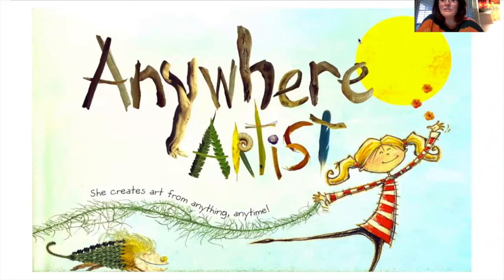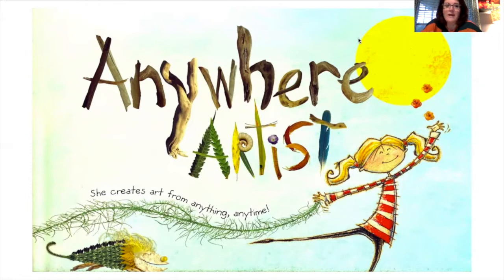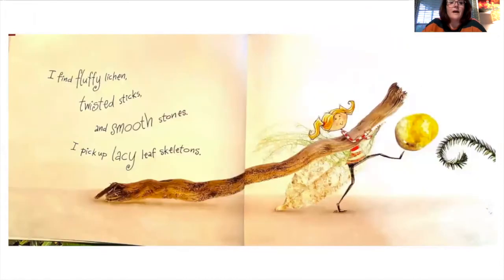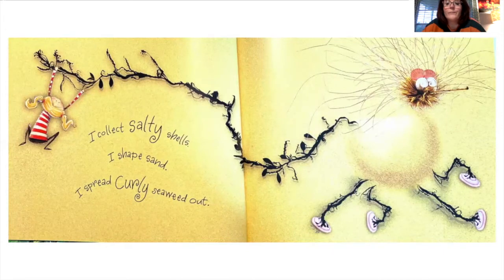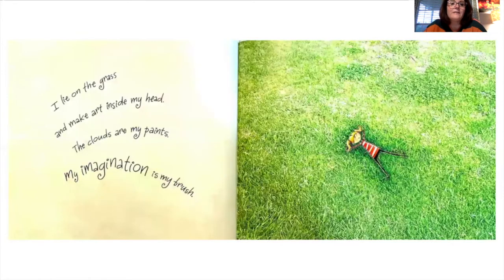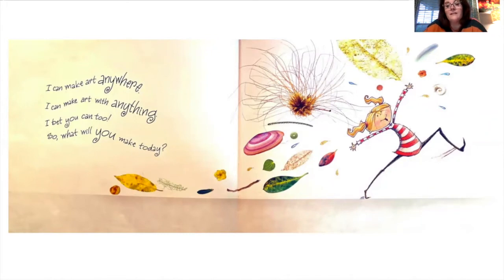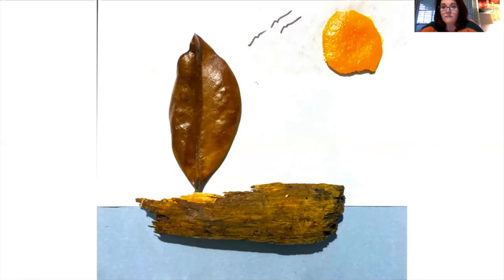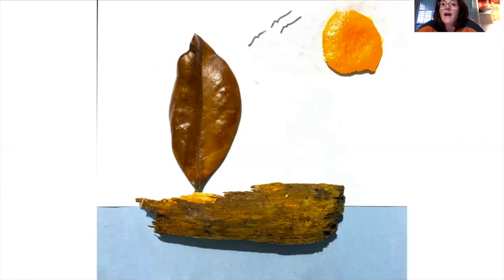WES Anywhere Artist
Story and project instructions for Weldon Elementary Art Students